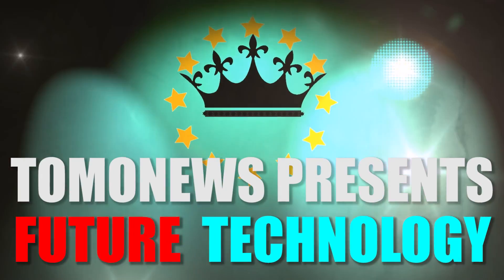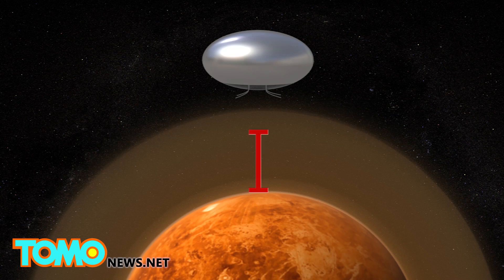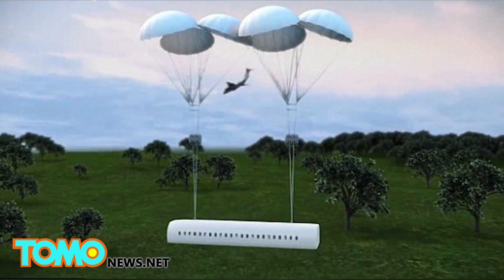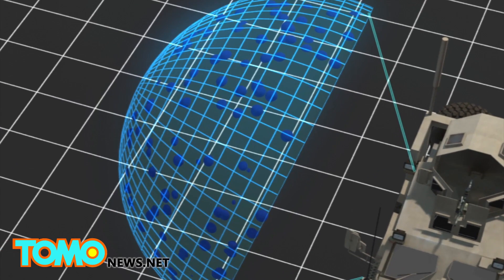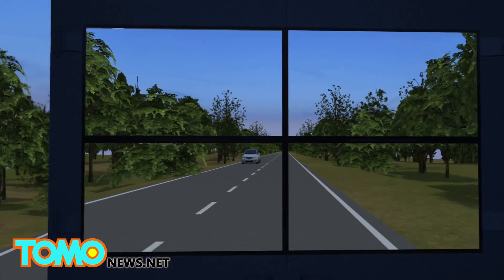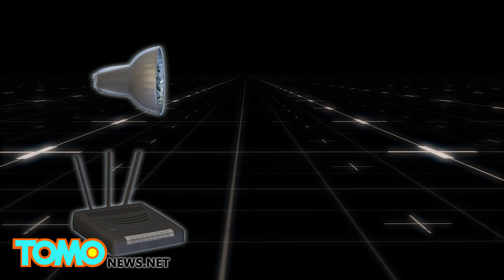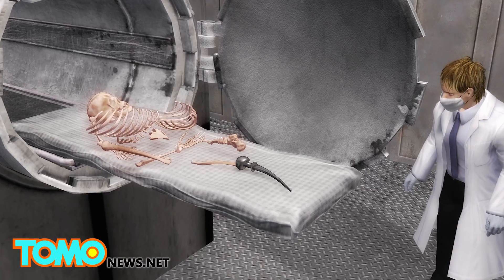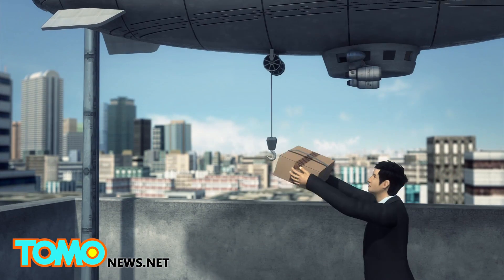Future technology: Invisible tank, real Iron Man combat suit and floating cities compilation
TomoNews presents to you stories of amazing technology that will change -- or already is  changing -- the way humans wage war, practice medicine, build, live and just about everything else.

1. Obrum, part of Poland Defence Holdings, has revealed its latest product, the Tank PL-01 CONCEPT at the MSPO 2013 defence exhibition. In cooperation with Polish companies and British conglomerate BAE Systems, the PL-01 which weighs 35 tonnes, measures 7 meters long, 3.8 meters wide and 2.8 meters high. Three people can fit in the hull of the vehicle.

2. The U.S. Special Operations Command (Ussocom) called on scientists to develop a lightweight smart suit using kevlar and nanotechnology that functions as a 'practical exoskeleton' to protect soldiers from shrapnel and bullets.

3. NASA envisions a mission to Venus that could eventually result in the construction of a floating city of solar-powered airships above Venus’ clouds where humans could be able to live permanently.

4. The XSTAT Rapid Hemostasis System made by RexMedX  uses tablet-sized sponges that absorb blood and expand to stop bleeding.

5. Is it possible to survive a plane crash? If you’re in a detachable cabin it is, according to Russian engineer Vladimir Tatarenko.

6. No longer just science fiction, cryogenic sleep could send astronauts far into space for less money and with less of a negative psychological impact.

7. A freestanding space tower sounds like the stuff of Star Wars, but a Canadian company is now one step closer to making it a reality after its ‘space elevator’ structure got patented in the UK and US.

8. Boeing has obtained a patent for a shockwave attenuation system, that generates a shield using lasers, electricity and microwaves after detecting a nearby explosion.

9. A design for a 3D-printed cast has been dubbed one of the finalists for the 2013 James Dyson Award. The cast, called the Cortex Exoskeleton and designed by Jake Evill, is meant to be more flexible and convenient than traditional orthopedic plaster casts.

10. At least 50 U.S. law enforcement agencies are now in possession of a radar device that allows them to detect human movements through walls.

11. Samsung’s Safety Truck was developed and tested in Argentina, where traffic accident rates are among the highest in the world.

12. An Australian company is working on a new technology that promises to generate zero-carbon electricity and turn seawater into drinkable fresh water by utilising sea waves.

13. An array of 64 speakers emitting three finely-tuned sound waves was used to manipulate an object. The first wave is a tweezer-like beam that can grip, move and rotate a small object. The second one behaves like an acoustic vortex which can hold the object in space. The third field works like a cage, trapping the object.

14. "In the future, we will not only have 14 billion light bulbs, we may have 14 billion Li-Fis deployed worldwide for a cleaner, greener and even brighter future,” German physicist Harald Haas said.

15. A Polish company has been developing mini drones, dubbed “Bee”, that can be deployed on reconnaissance missions as well as attached to military vehicles to assist the infantry units during attacks.

16. People dying for a more eco-friendly alternative to cremation now have the option of liquefying their bodies in a steel container called the Resomator.

17. The new invention by researchers at the University of West England contains fuel cells which use bacteria to create power from waste fluid and was inspired by the cardiovascular system of fish.

18. A British company has invented a new type of concrete designed to rapidly absorb water that could be used to help mitigate the damage caused by flash flooding.

19. Boeing obtained a patent for a drone and related charging system that would allow the aircraft to remain aloft indefinitely. Titled “Autonomous aircraft with disconnectable tether,” Boeing’s patent describes a lighter-than-air craft that connects to charging towers.